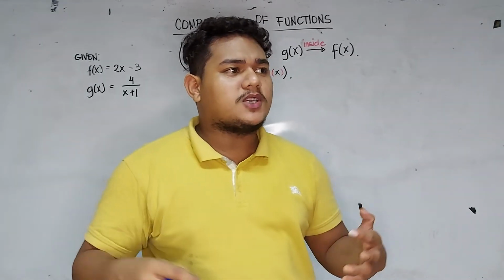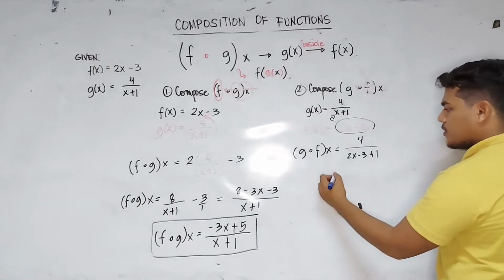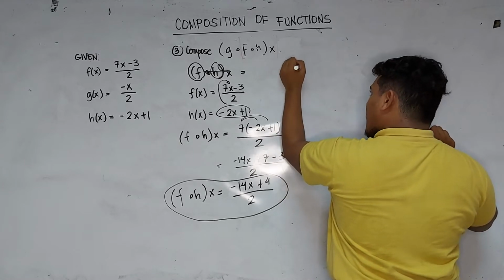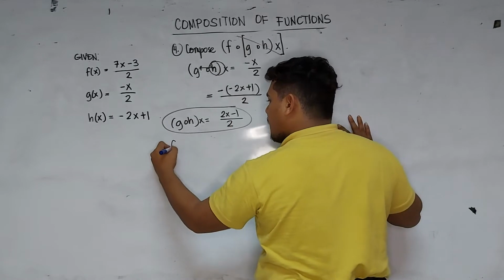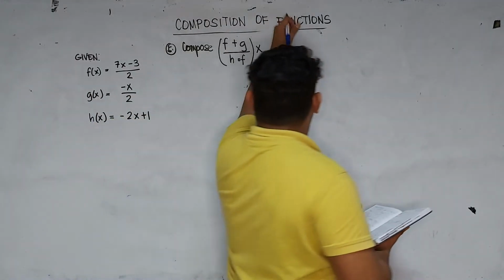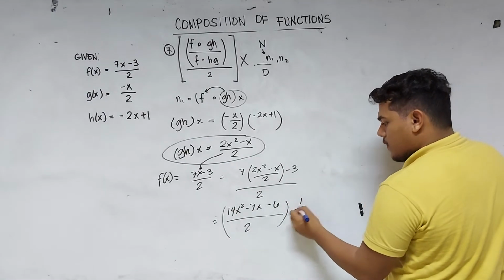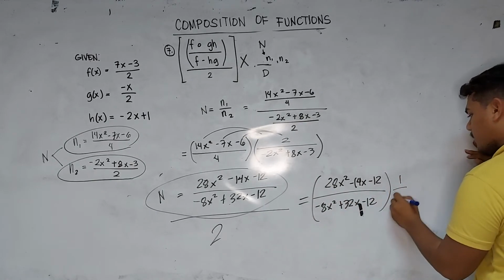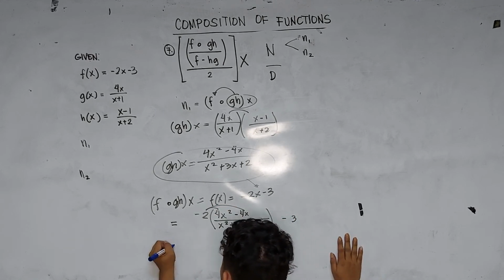GENERAL MATHEMATICS: Chapter 3 Composition of Functions Part 1